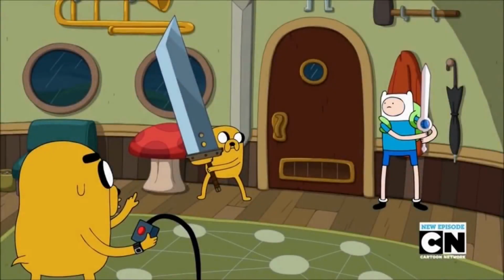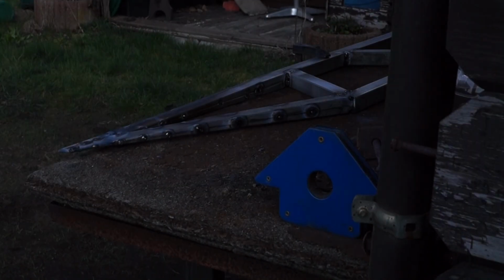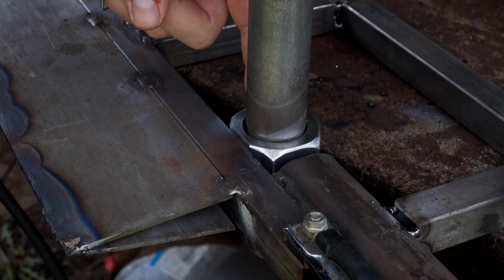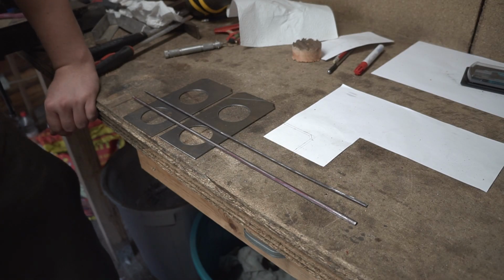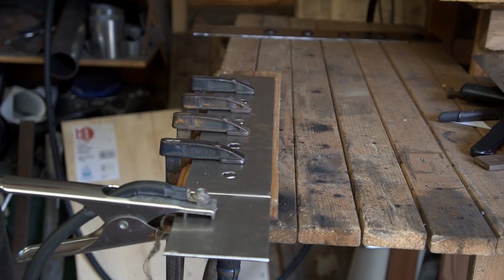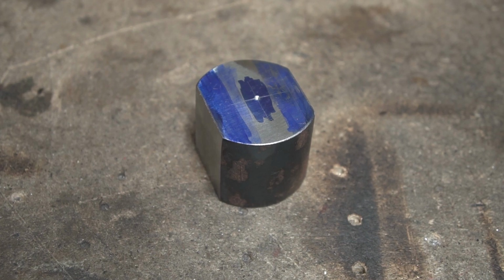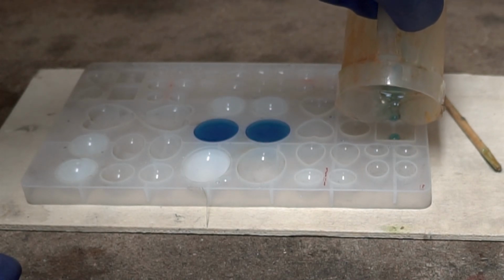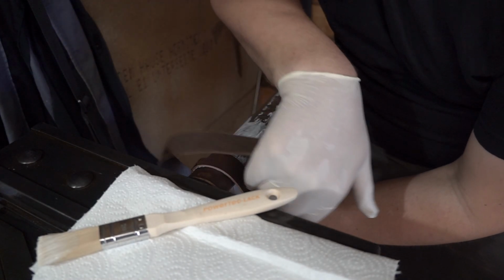Buster Sword - Final Fantasy VII Rebirth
The blade is made from mildsteel which is not a problem due to the wide edge angle. the sword is 206 cm (81") long and weighs 22 kg (48.5lbs).